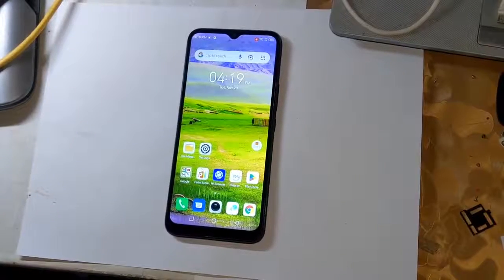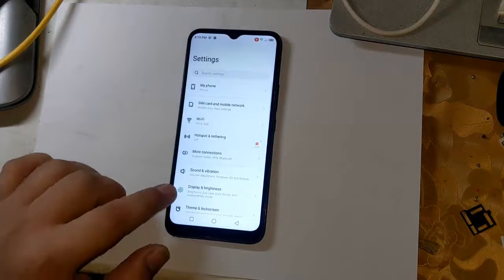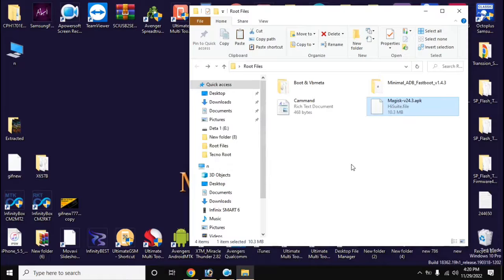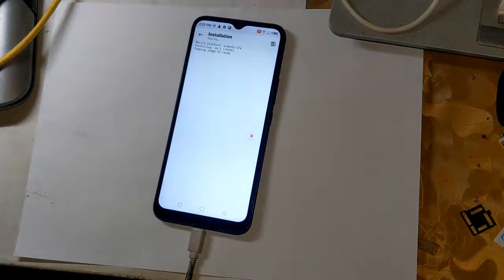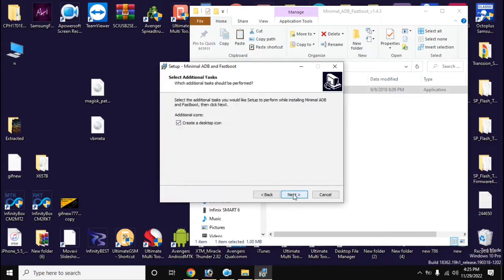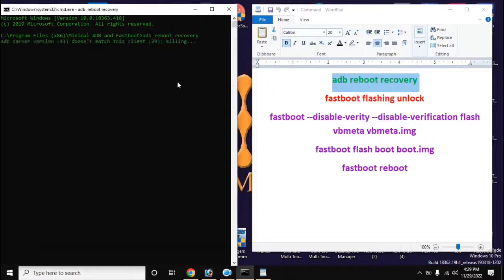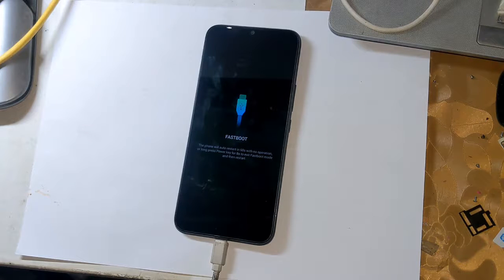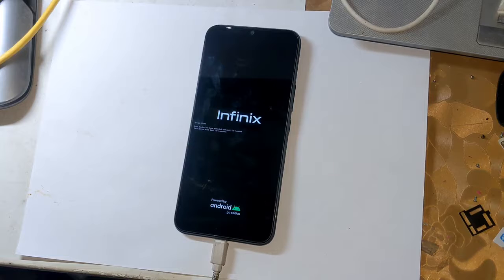Tecno Spark 8 KG6 Root Magisk Files Work On All Tecno Infinix Phone - How to Root Tecno Infinix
Tecno Spark 8 KG6 Files